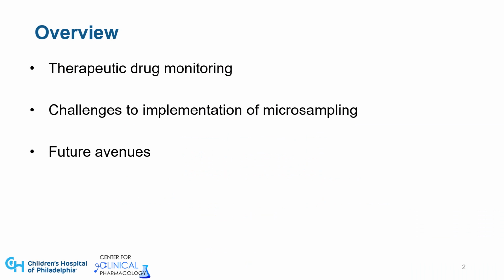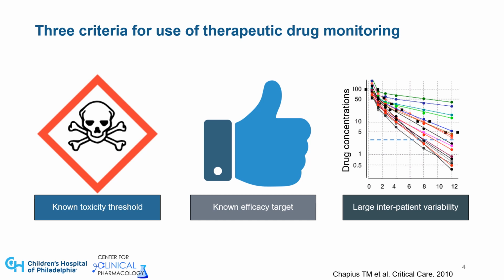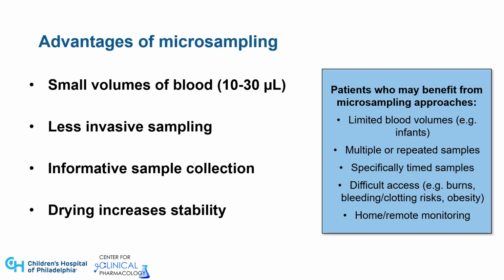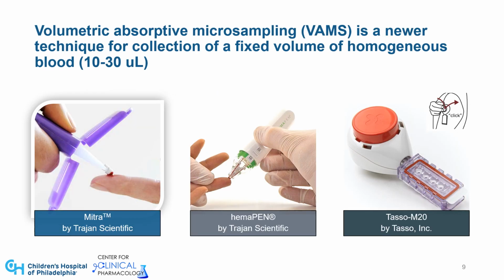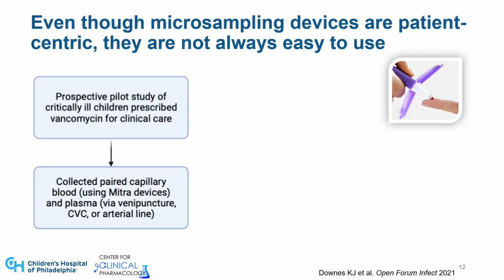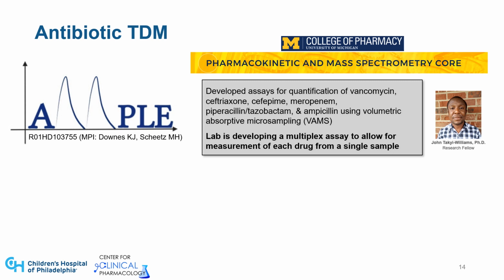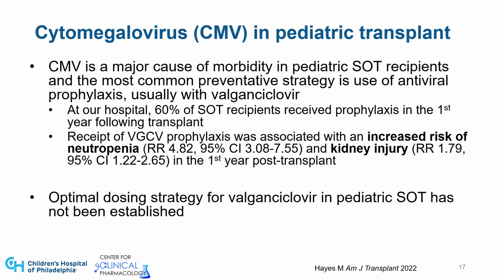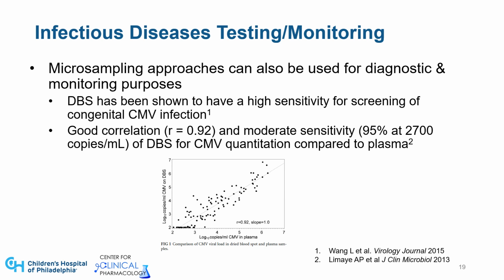Application of Microsampling for Improved Clinical Care - Dr Kevin Downes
Dr Kevin Downes, Attending Physician in the Division of Infectious Diseases at the Children's Hospital of Philadelphia and an Assistant Professor of Pediatrics at the Perelman School of Medicine of the University of Pennsylvania, discusses microsampling to support immunosuppressive treatment.